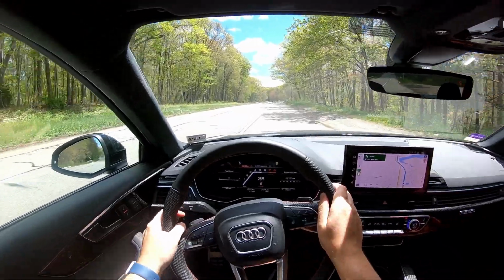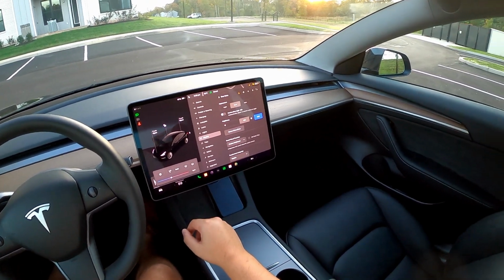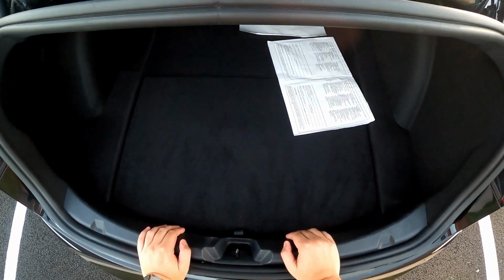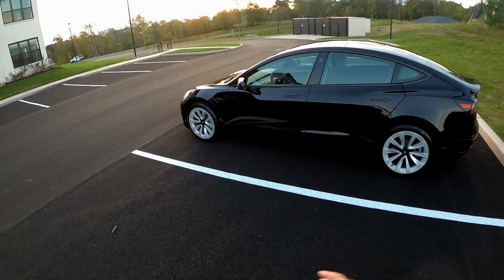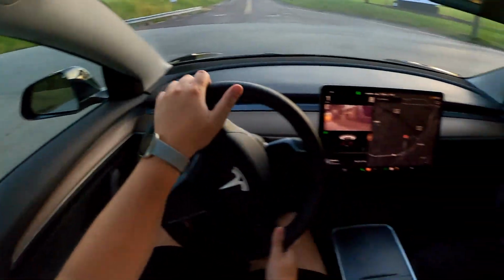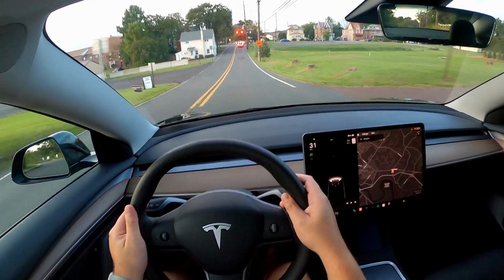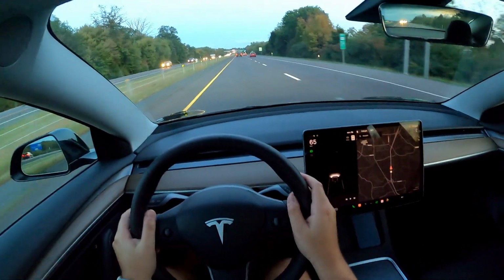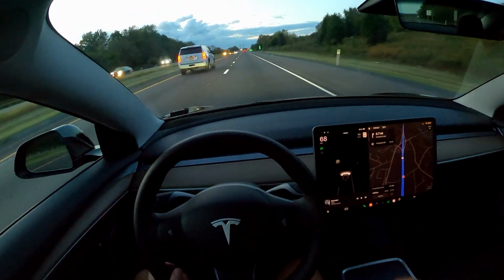1st time in a Tesla after 2 years! - 2023 Tesla Model 3 POV Review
Get early access to videos as well as member only polling to choose next cars to reivew! Also includes priority reply to comments, exclusive badges and emojis